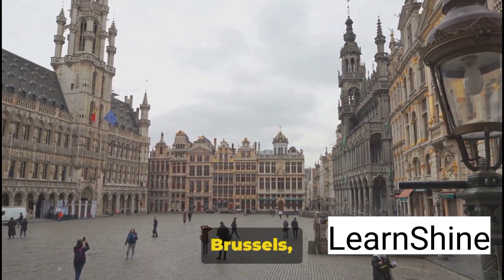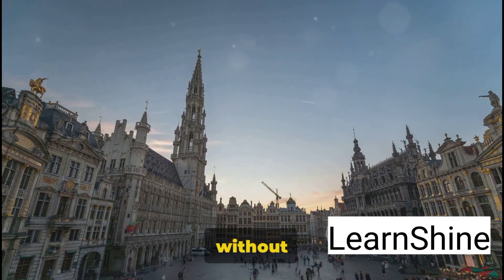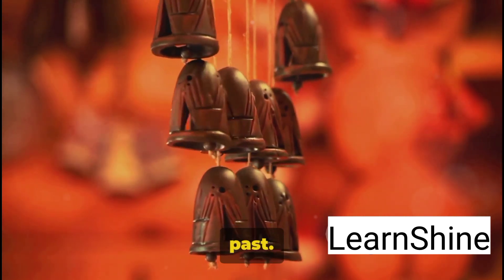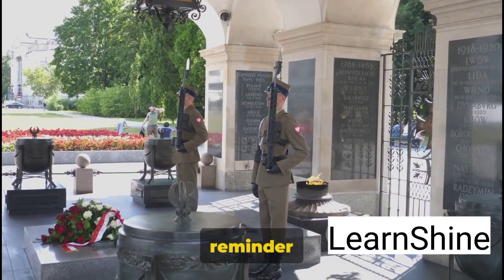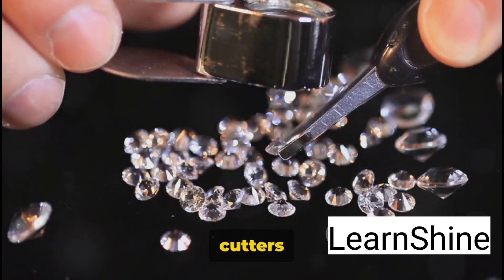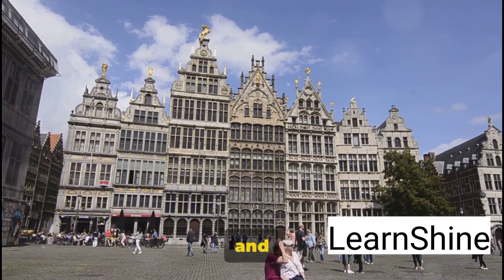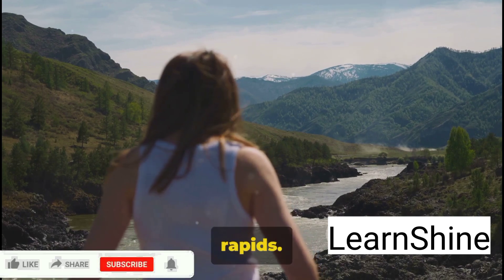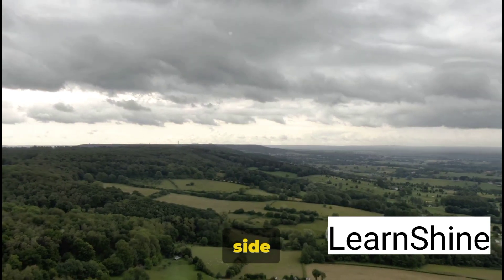Belgium 🇧🇪🇧🇪 Top 5 Must-Visit Destinations | Best traveling places to visit in Belgium🇧🇪🇧🇪🇧🇪🇧🇪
Are you ready for an unforgettable virtual adventure through Belgium? Join us as we explore the enchanting beauty of Belgium's top 5 must-visit destinations in this ultimate travel guide. From the majestic historical landmarks to the mouthwatering Belgian delicacies, we've got you covered with expert travel tips and cultural insights. Get ready to immerse yourself in the rich history, vibrant culture, and awe-inspiring architecture of this incredible country. Don't miss out on this virtual tour, packed with hidden gems and lesser-known spots that will leave you in awe.

OUTLINE:

00:00:00 The Grand-Place, Brussels
00:01:01 The Canals and Belfry of Bruges
00:01:57 The Battlefields of Flanders
00:02:58 Antwerp's Diamond District
00:04:36 The Ardennes

best places to visit in belgium
places to visit in belgium
belgium places to visit
top 10 places to visit in belgium
10 places to visit in belgium
10 best places to visit in belgium
top 10 best places to visit in belgium
things to do in belgium
where to go in belgium
best places in belgium
top-5 places in belgium
visit belgium
best places to visit in brussels belgium in 2024
places to go in belgium,beautiful places in belgium
what to see in belgium